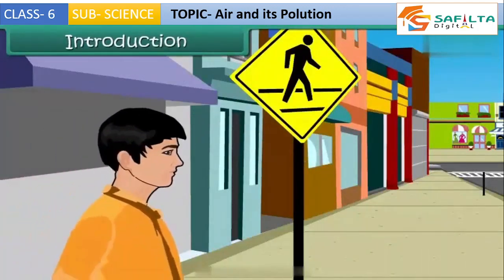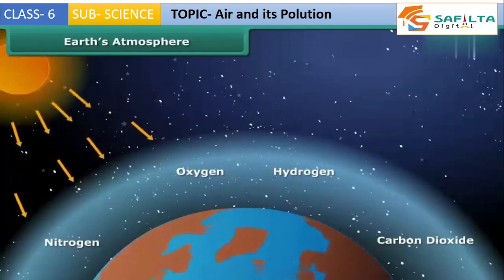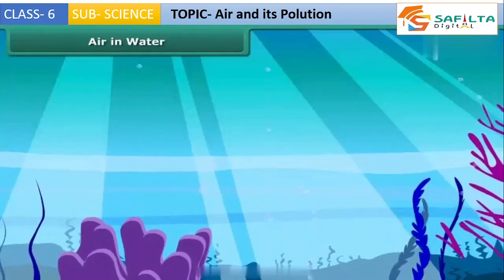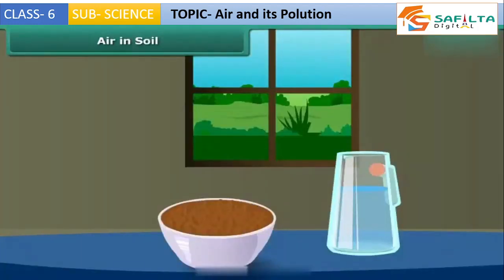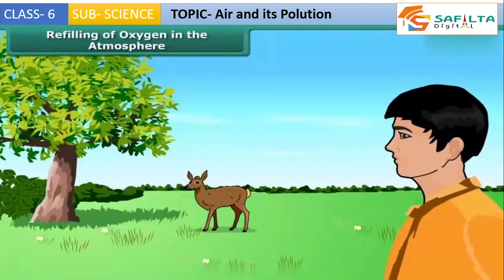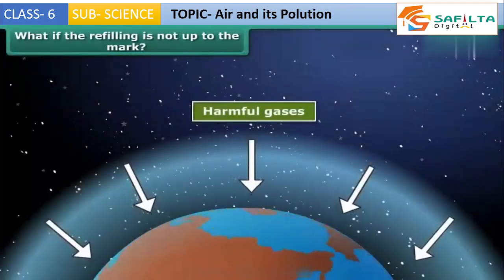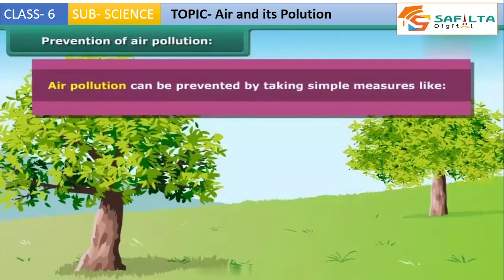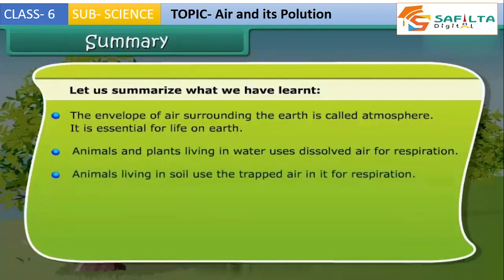CBSE I NCERT I Air and its Polution I CLASS-6